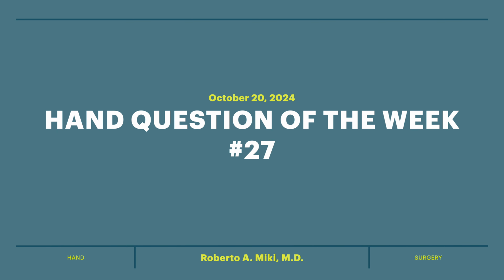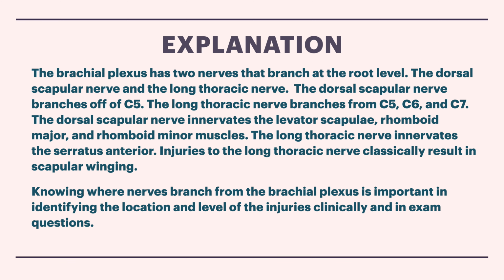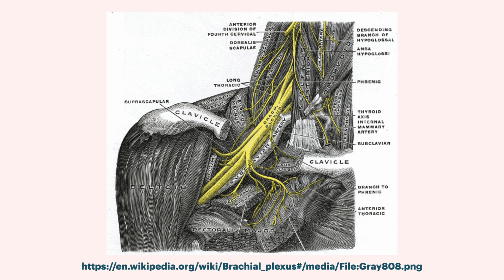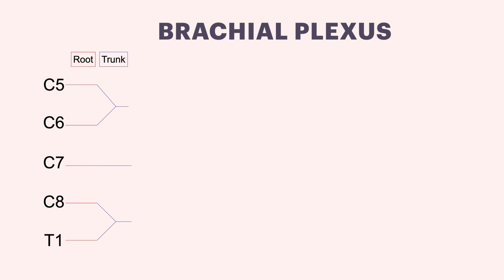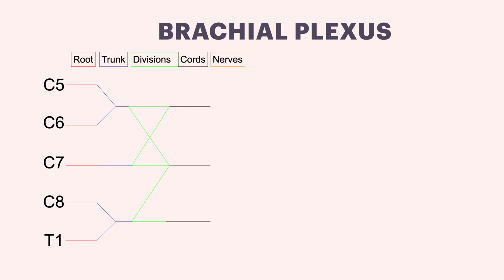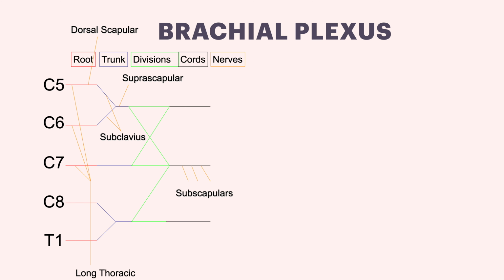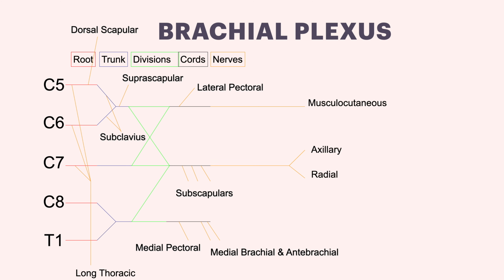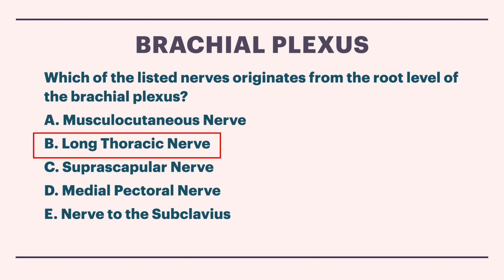Hand Surgery Question of the Week 27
The video is meant for medical students, residents, and fellows studying for the boards, and/or in training exams.

Hablamos Español.